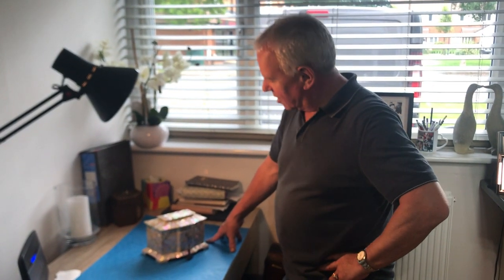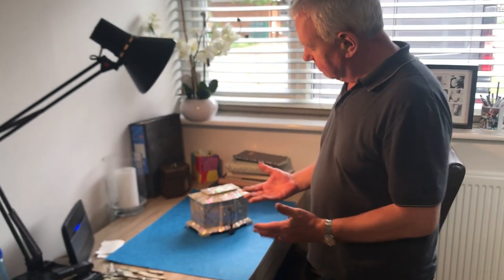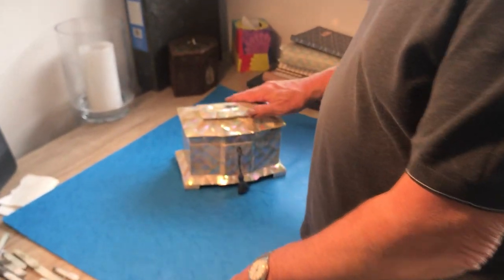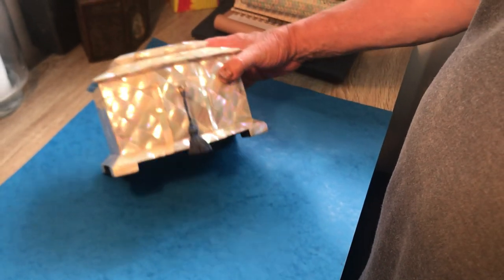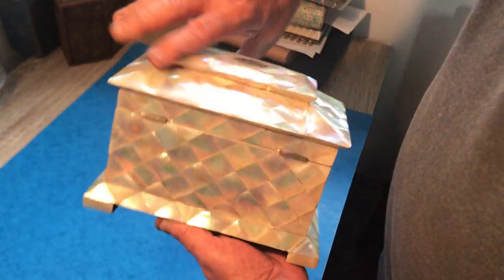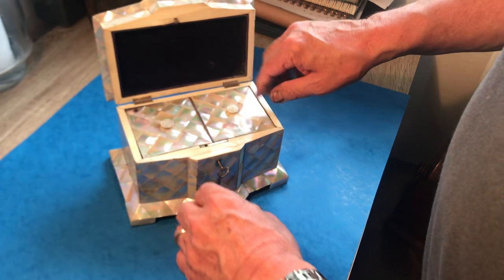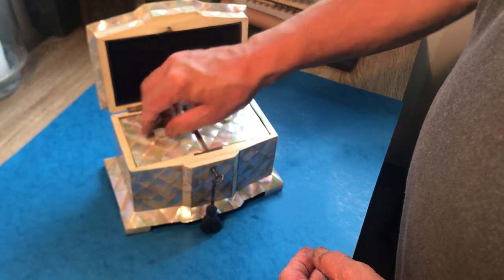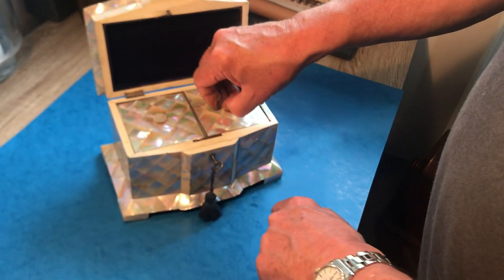1840 Mother of pearl break front twin lidded tea caddy in superb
A spectacular 1840 Mother of pearl break front twin lidded tea caddy in superb condition, it has its original move velvet interior to the back of the lid and its original led lining interior. It has a working lock and key and a it measures 21 cm by 14 and stands 16 cm high.